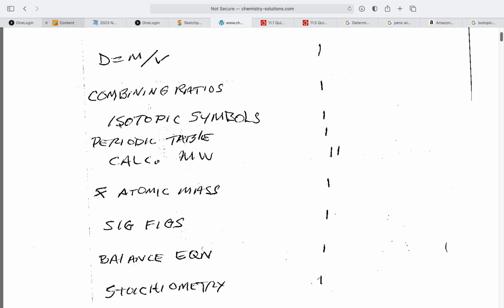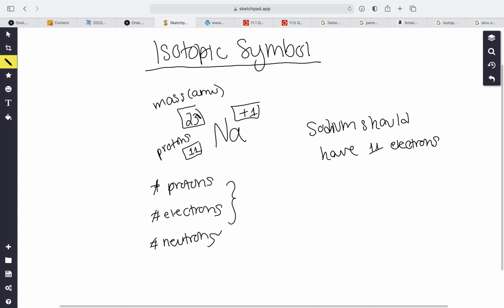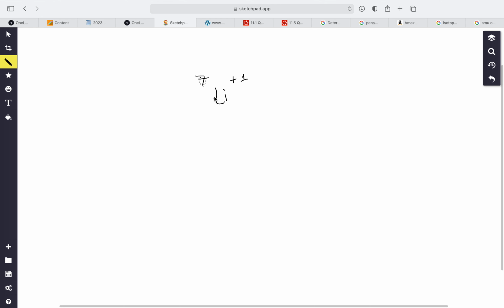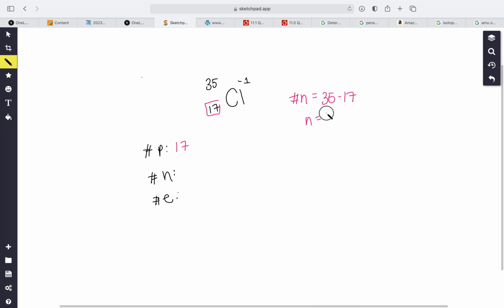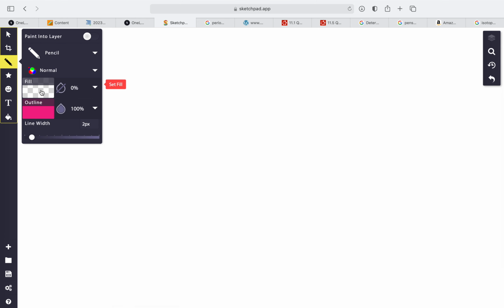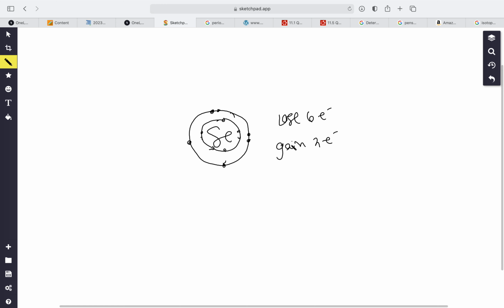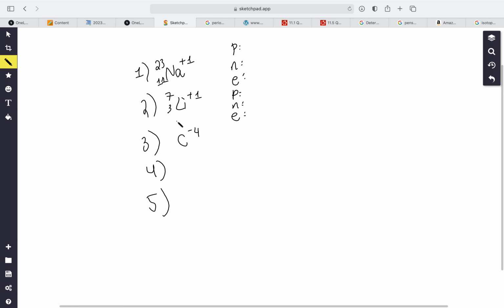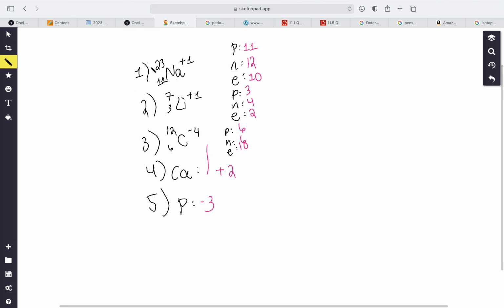Periodic Table, Isotopic Symbols, and Ions - CHE-115